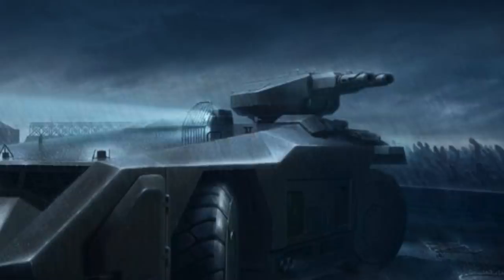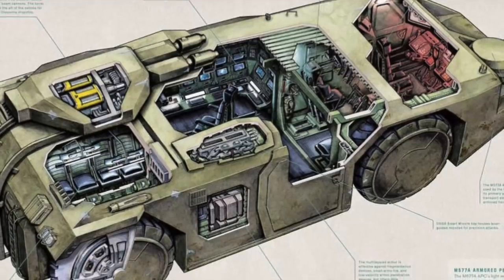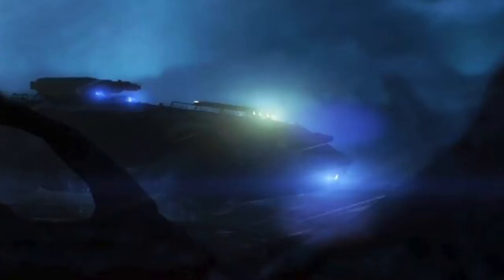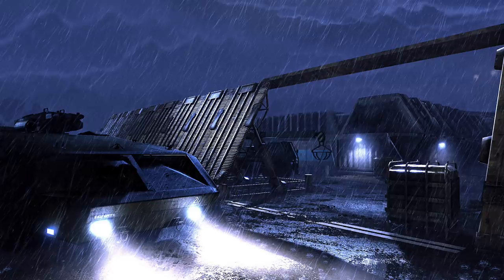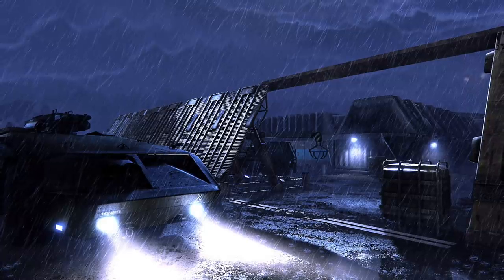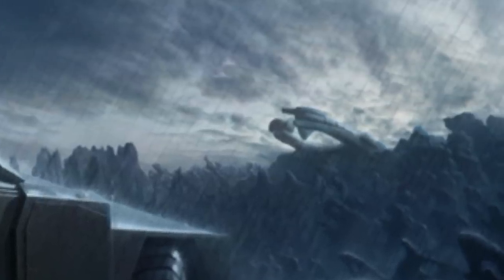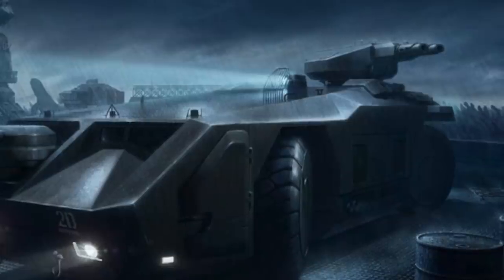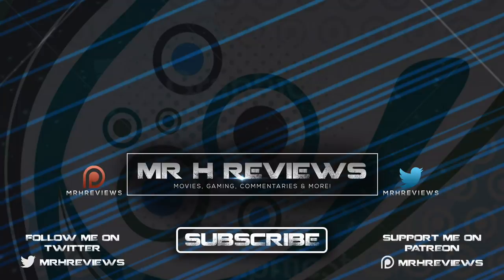The USCM M577 APC - Aliens 1986 Explained